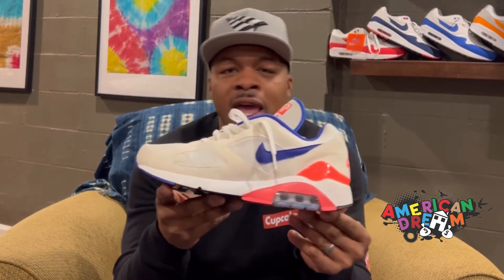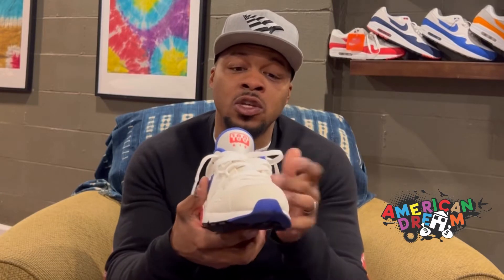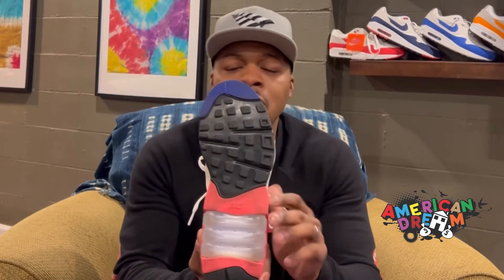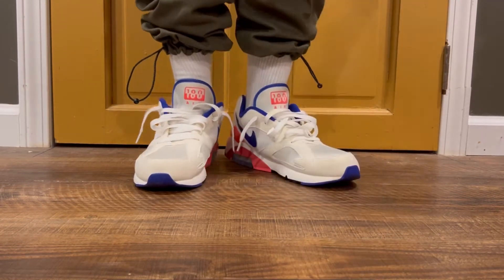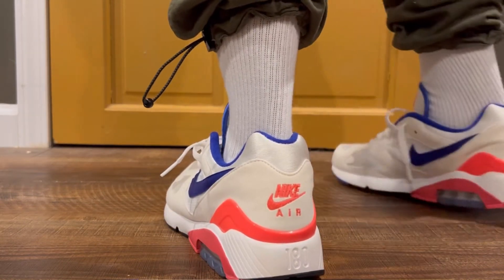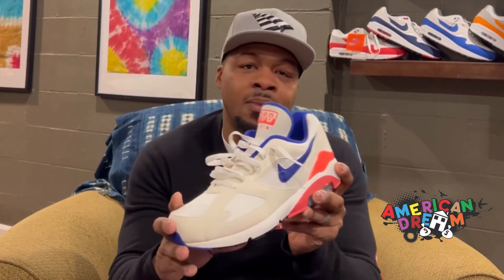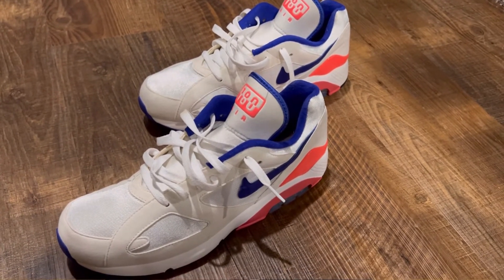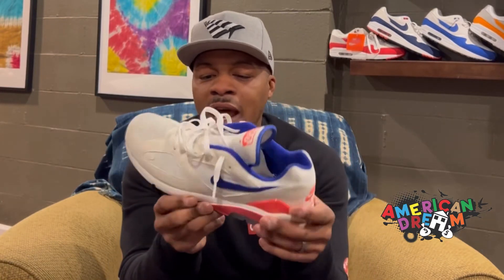Airmax Day 2022: OG Airmax 180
Another week, another airmax. This time we have an absolute classic colorway in a classic silhouette.